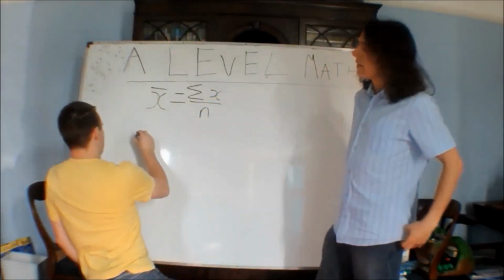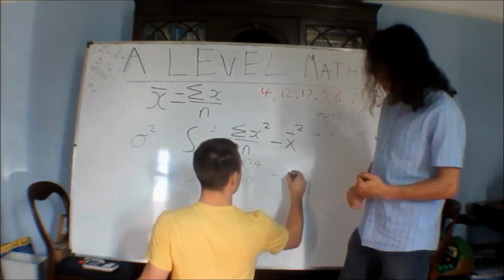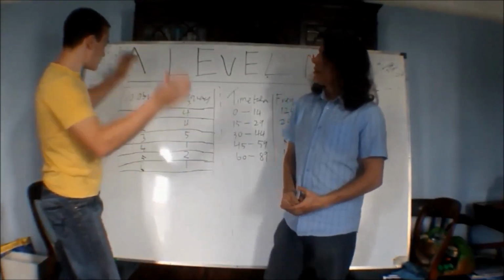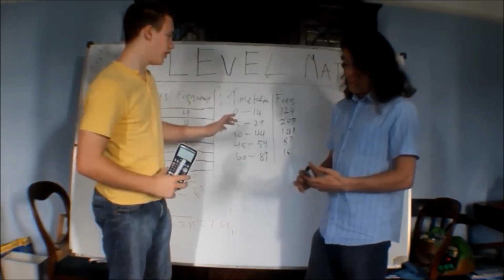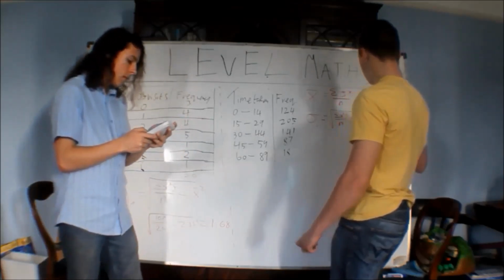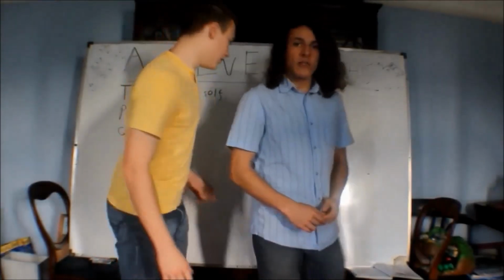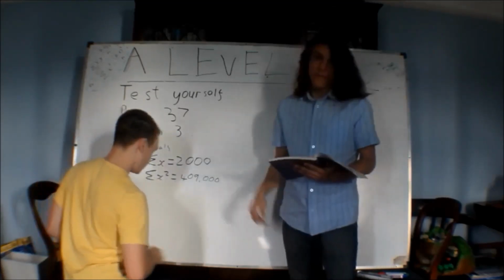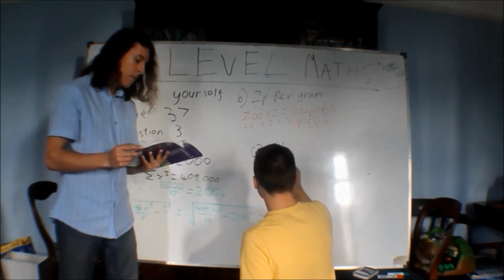Statistics- Variance and SD (chapter 2)